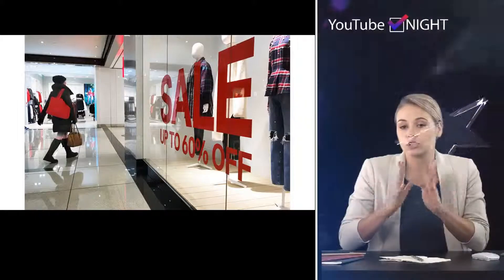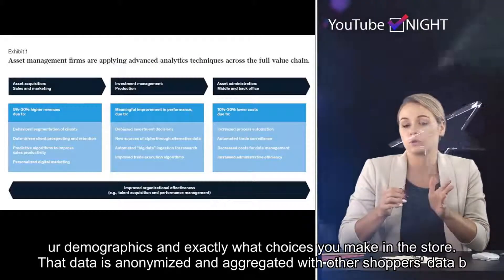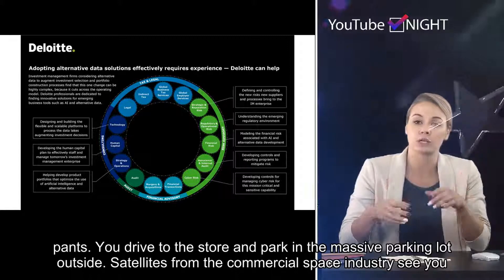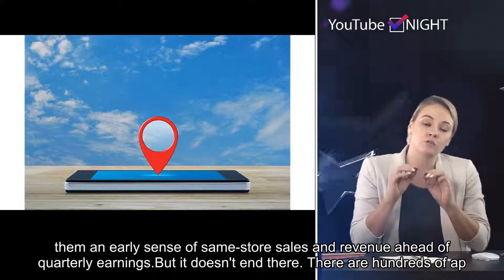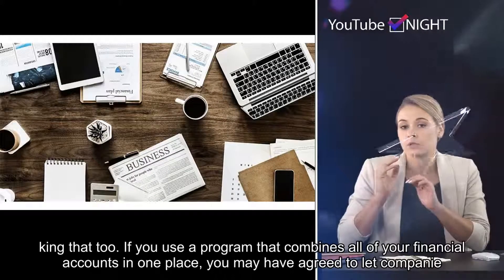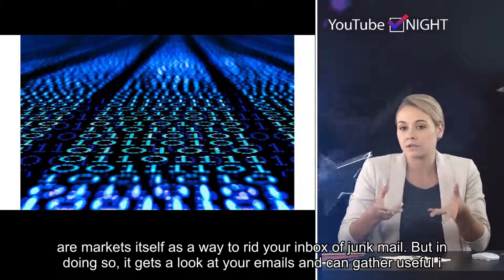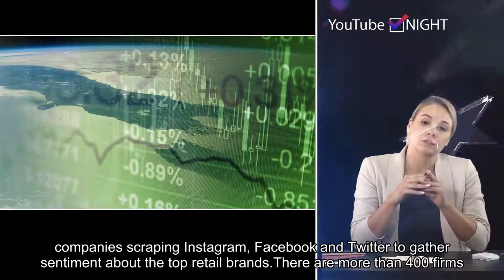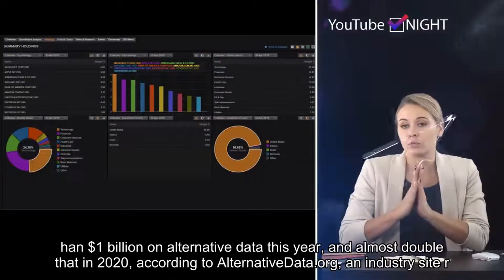How hedge funds use alternative data to make investments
Thank you, everyone, for watching my videos and sharing them with friends ❤️.

Please follow our twitter and get the latest hot news in future.It's a thing that happens every day: Investors make money off data that you're giving them for free.Think of something simple, like going to a store for some new clothes. That simple retail transaction generates a legion of data, like where you're shopping, your demographics and exactly what choices you make in the store. That data is anonymized and aggregated with other shoppers' data before being sold.The end user? It's often hedge funds.CNBC wanted to untangle the alternative data supply chain, and see exactly who's profiting off of your data, and how. So we went shopping for a new pair of pants.You're on your way to purchase a new pair of pants. You drive to the store and park in the massive parking lot outside. Satellites from the commercial space industry see you pull up. They sell pictures of that parking lot — and thousands of others like it — to a firm called Orbital Insight.The firm analyzes those satellite photos and turns it into data showing where and when people are shopping. They say consumer traffic can give them an early sense of same-store sales and revenue ahead of quarterly earnings.But it doesn't end there. There are hundreds of apps — including weather and traffic apps you use everyday — that are collecting geolocation data wherever you go. They sell that data to companies like Thasos, a firm that specializes in analyzing foot traffic data. Those insights show how many customers visited a store on any given day – the kind of information investors pay top dollar for.When you bought those pants, companies were tracking that too. If you use a program that combines all of your financial accounts in one place, you may have agreed to let companies like Yodlee sell your credit card transaction history to hedge funds.The data is anonymized, of course.Your emailed receipt for the pants is also full of valuable insights. That data is pulled through services like Rakuten Intelligence's Unroll.me. The software markets itself as a way to rid your inbox of junk mail. But in doing so, it gets a look at your emails and can gather useful insights into your shopping habits to sell to investors. Unroll.me says its technology can automatically recognize commercial emails and doesn't look at or share private ones.And if you brag about your new pants on social media, you can count on a whole host of companies scraping Instagram, Facebook and Twitter to gather sentiment about the top retail brands.There are more than 400 firms collecting so-called alternative data and selling it to hedge funds. Some data sets are more helpful than others. But overall, the use of alternative data is becoming more popular as fund managers look for ways to get an edge.Funds are expected to spend more than $1 billion on alternative data this year, and almost double that in 2020, according to AlternativeData.org, an industry site run by YipitData.